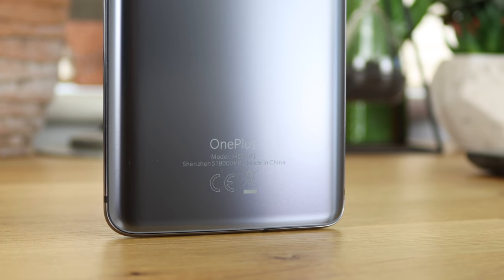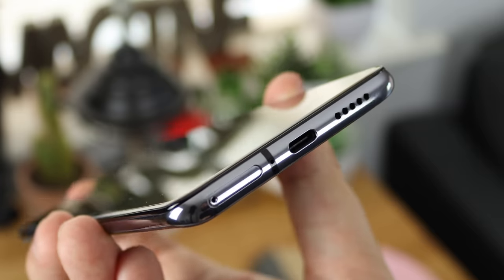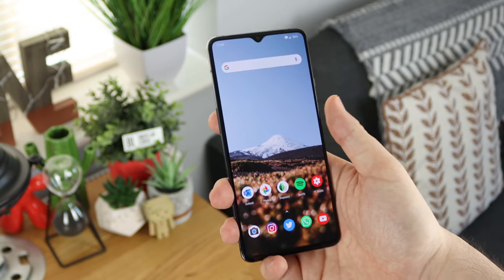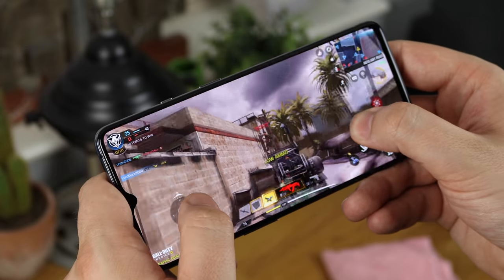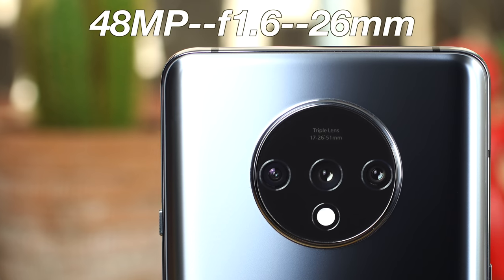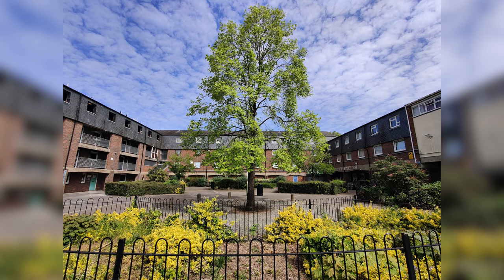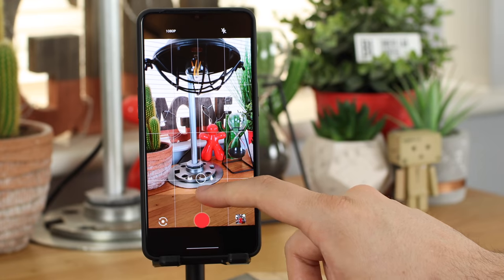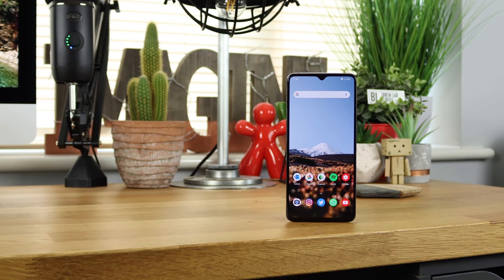7 Months Later - OnePlus 7T Revisit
Hey guys Michael from Copper vs Glass. And with the OnePlus 8 and 8 pro just released I thought we would look back on the oneplus 7T. A lot of people used this as a daily driver over the likes of the iPhone, pixel and the best from Samsung…..but why? Let's take a look!